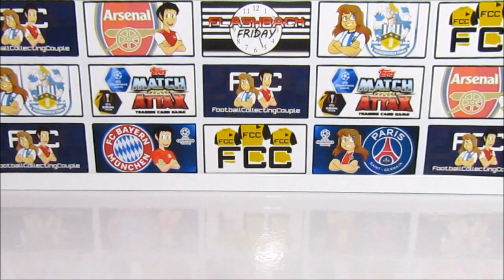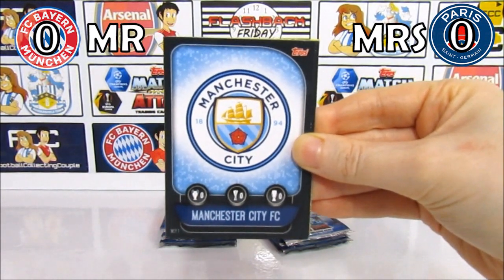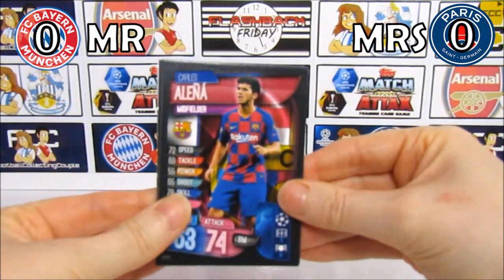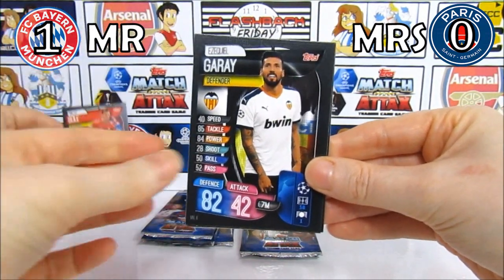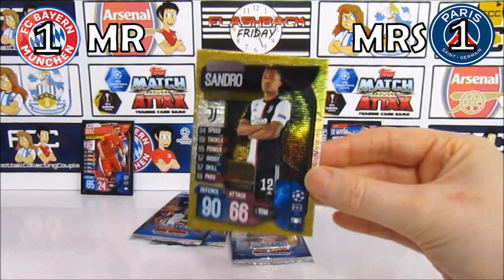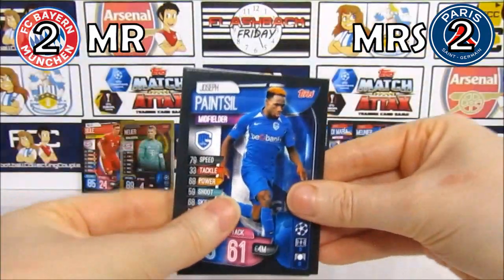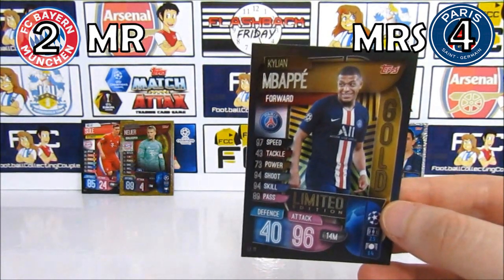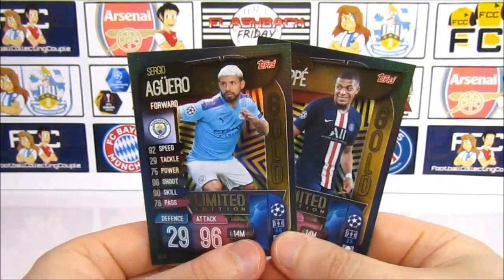Match Attax 19/20 International Pack Battle Opening | Champions League Final | Bayern Munich VS PSG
We're opening 10 packs of the Topps Match Attax 2019/20 International champions league collection in this epic PSG VS Bayern Munich champions league final pack battle. In this battle Mr will be looking for Bayern Munich cards and Mrs will be looking for PSG cards, each card scores a point and the person with the most point will win the battle.